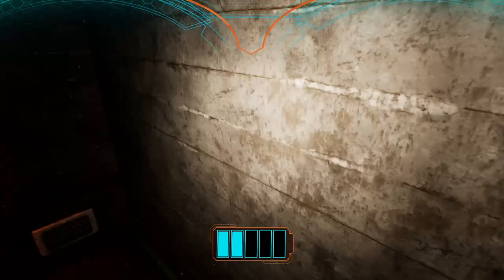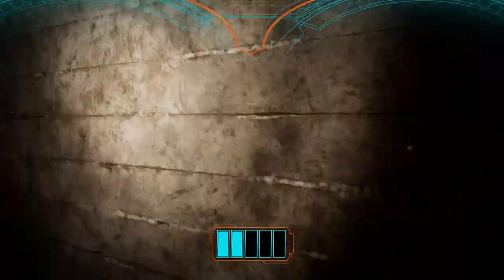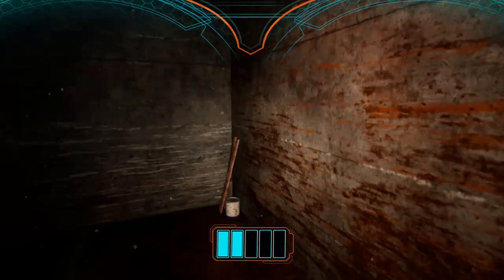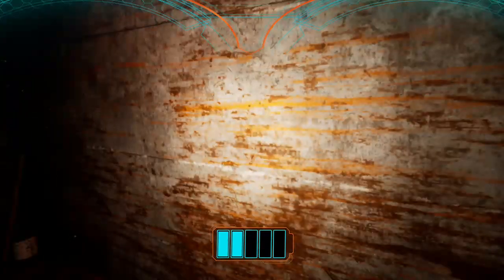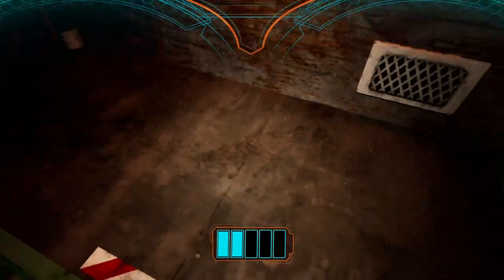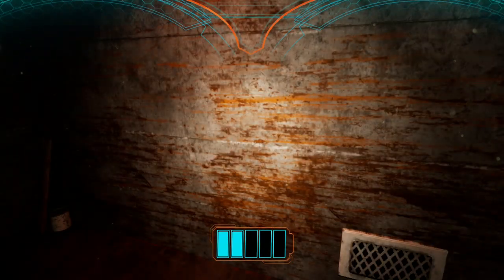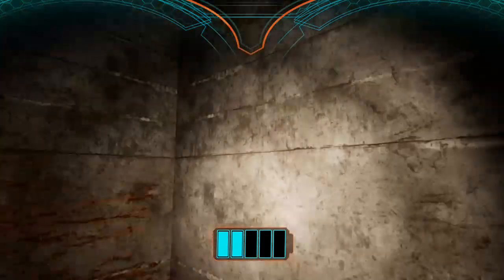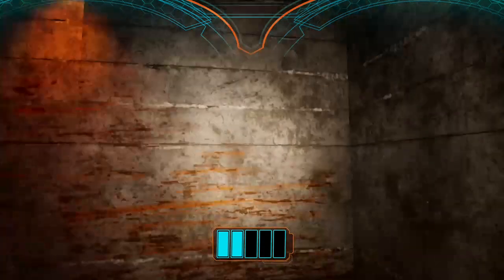What's wrong with this wall?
There is something about the color and the integrity of the wall that bothers Queen Alicorn.